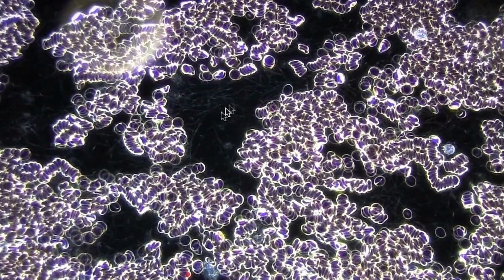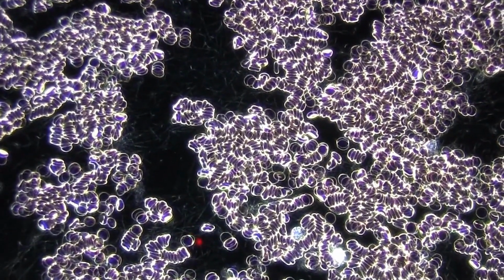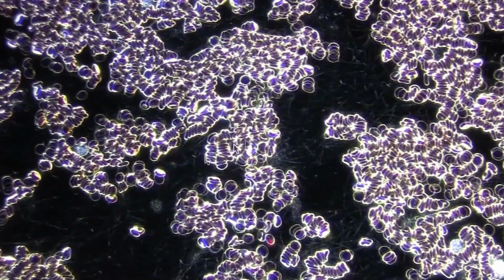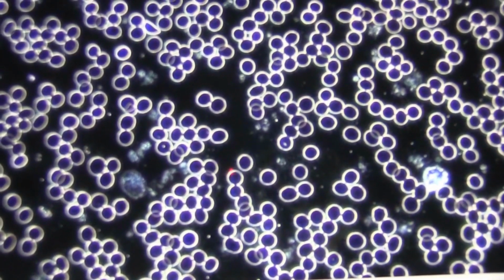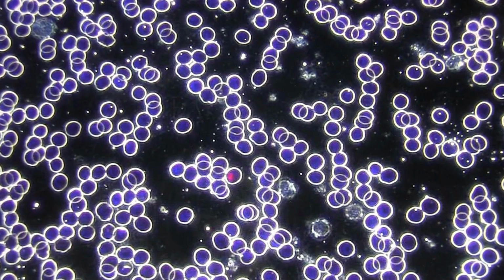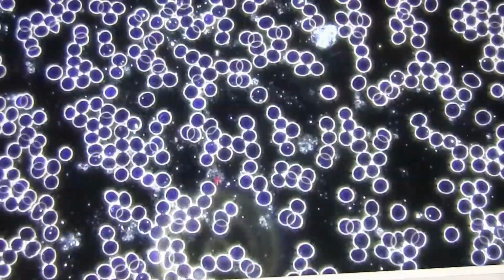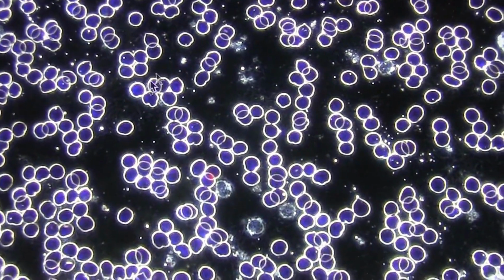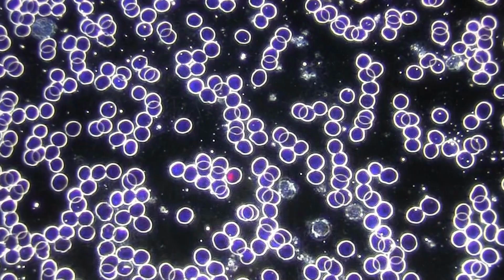Blood Sample Before & After Healy Frequency Technology - EINSTEIN TESLA RIFE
Blood sample from the same client before and after and 1 hour Healy frequency session.  Before the blood is low on voltage potential and the cells are clumps together not being able to perform optimal functioning.  After the frequency has been applied by the Healy device, you can see how the blood is restructured and the ability to perform functions at an optimum level is achieved.

Contact Ryan Conley for more info.
skype: ryan.conley206